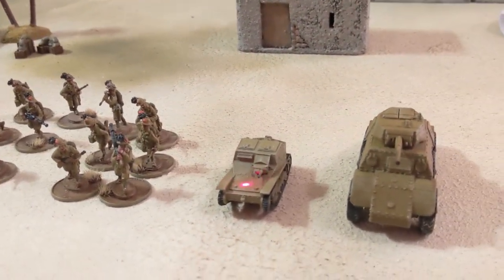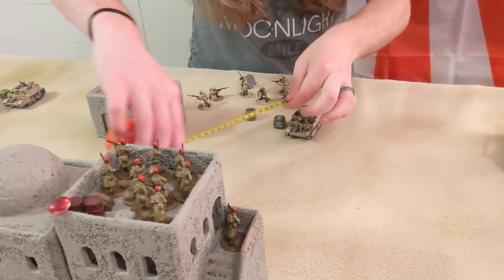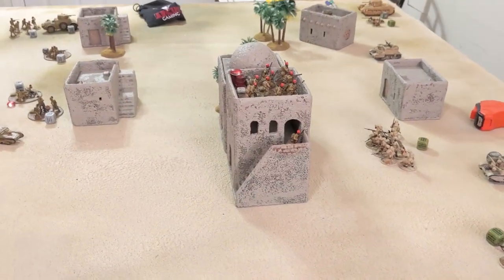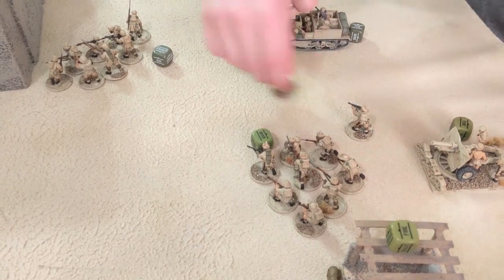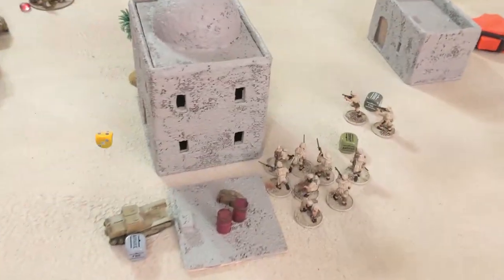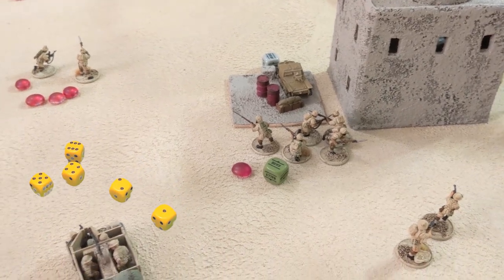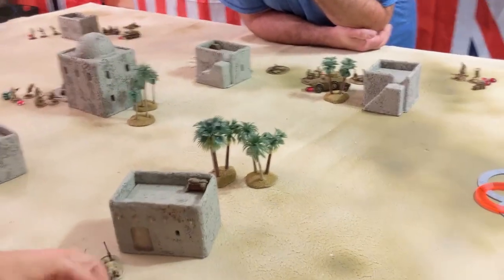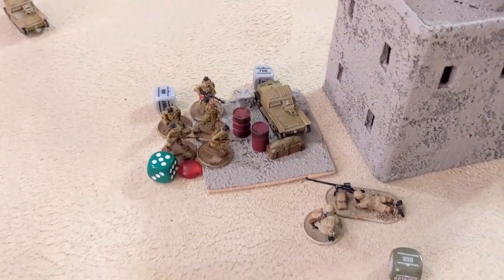Italians vs British, 1000 pts Bolt Action battle report, North African campaign - Battle for Bardia.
Third part of the North African campaign theater 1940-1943 Kingdom of Italy vs British Desert Rats, 1000 pts armies.

We are using the "Western desert" campaign book for the game of BoltAction published by WarlordGames​

KEY EVENTS:

[00:00​] -Introduction to the game.

[00:29] - Italian forces.

[01:26​] - British forces.

[02:22​] - Terrain, mission objective and preparatory bombardment.

[05:38​] - Turn one

[19:44​] - Turn two

[34:24​] - Turn three

[50:22​] - Turn four

[59:54​] - Turn five

[01:07:57​] - Turn six

[01:10:56​] - Final result